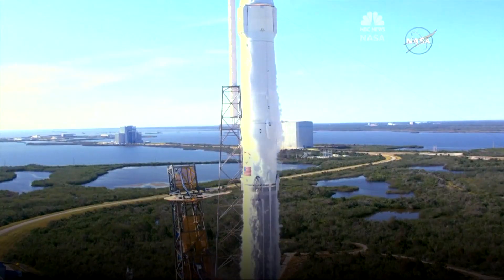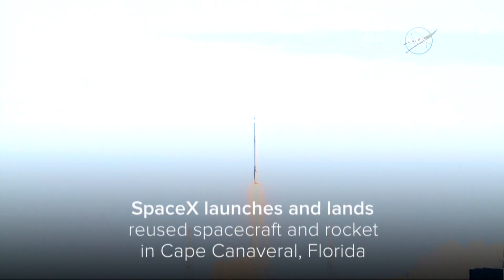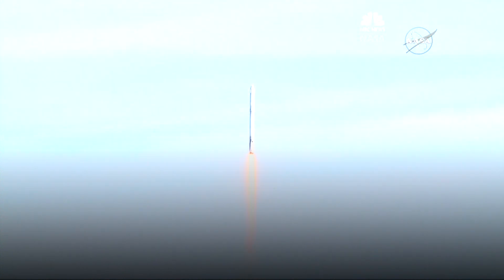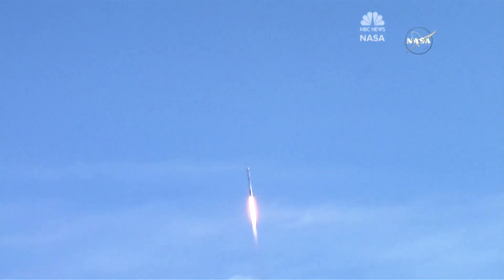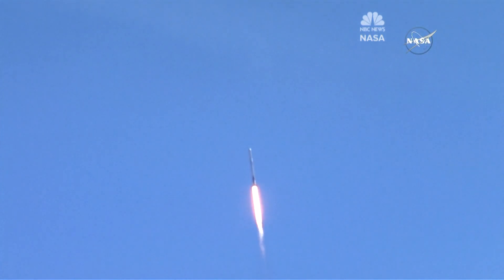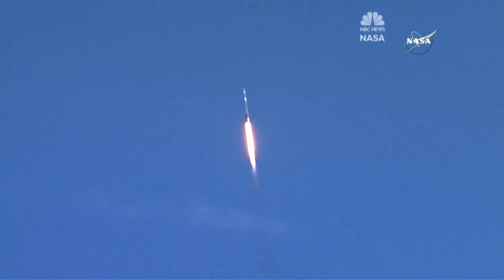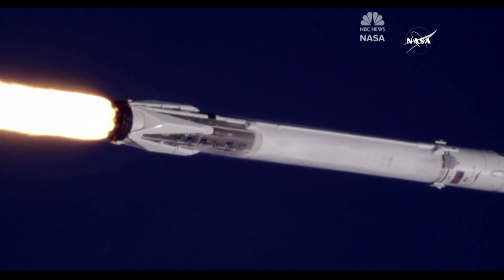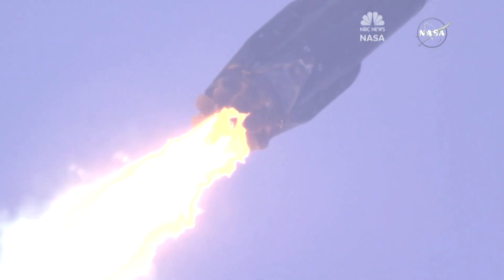SpaceX Successfully Launched And Landed Reused Spacecrafts Dragon And Falcon | NBC News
SpaceX team successfully launched and landed a reused spacecraft and rocket in Cape Canaveral, Florida, paving the way for more affordable and efficient space flight.